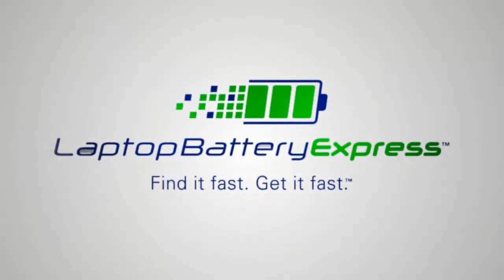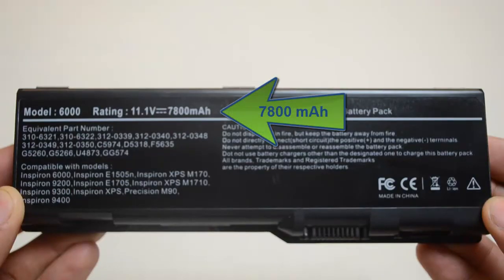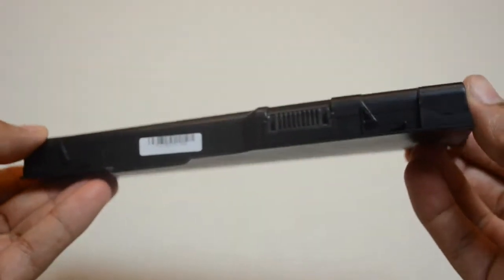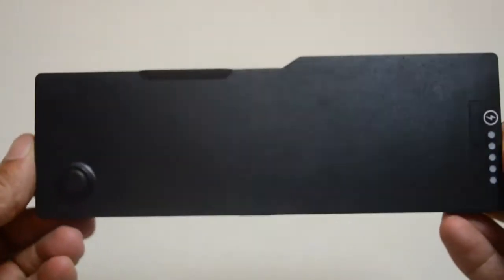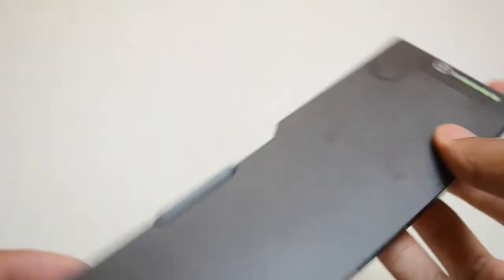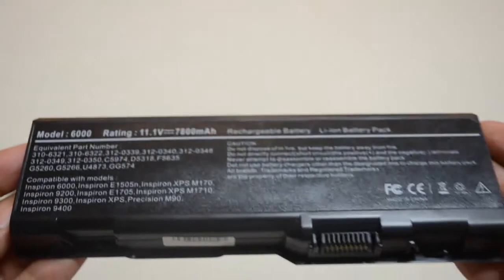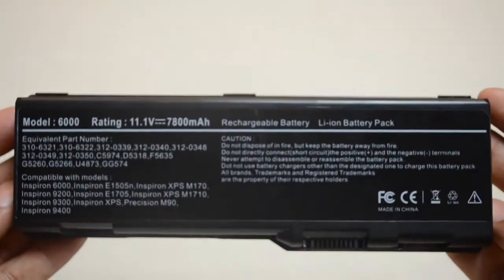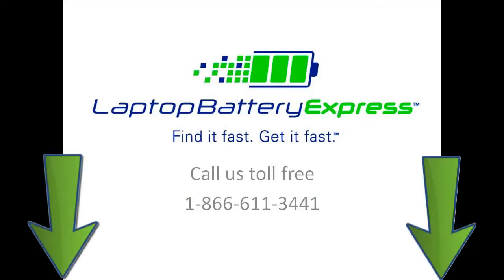80 WHr 9-Cell Lithium-Ion Battery for Dell Inspiron 9400 Laptop